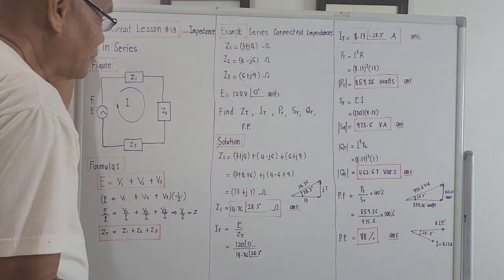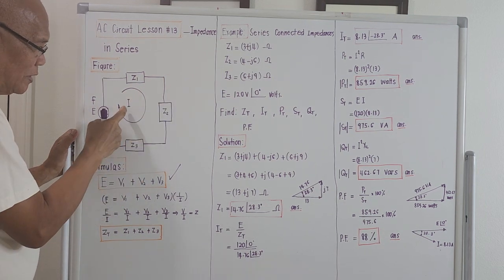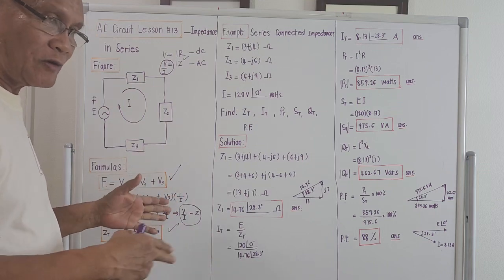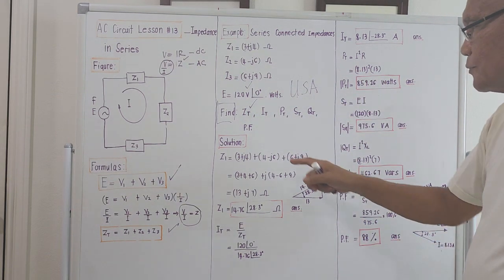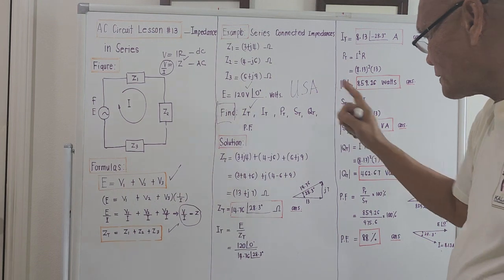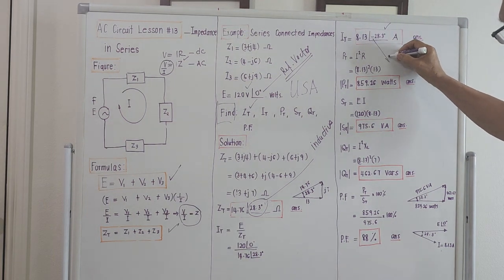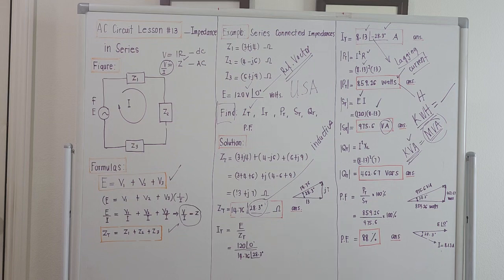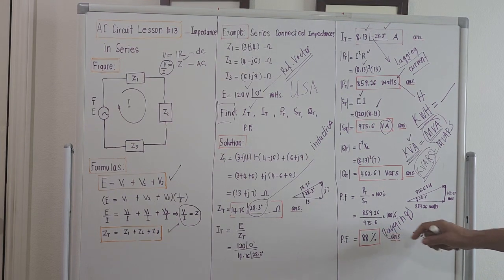AC Circuit Lesson #13 _ Impedances In Series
How series connection behave.